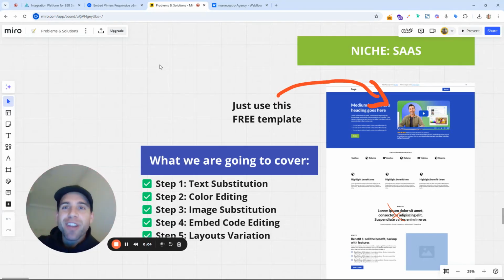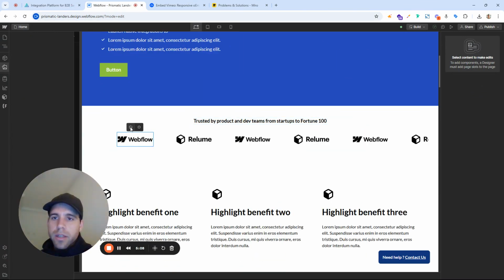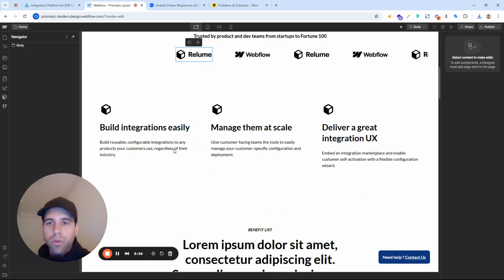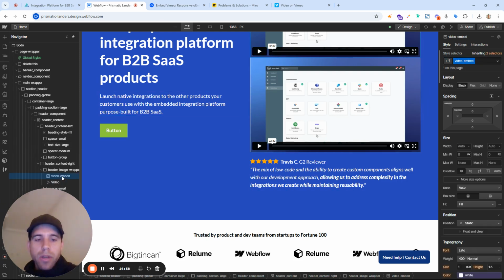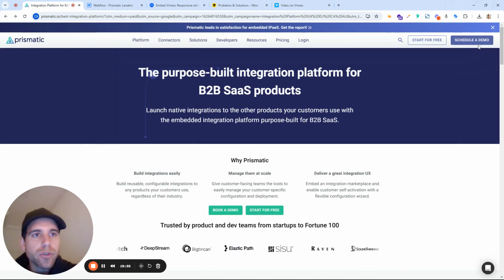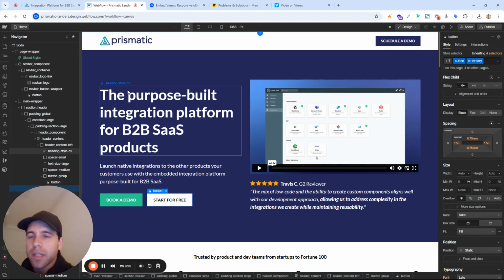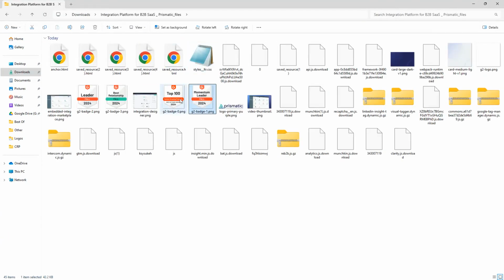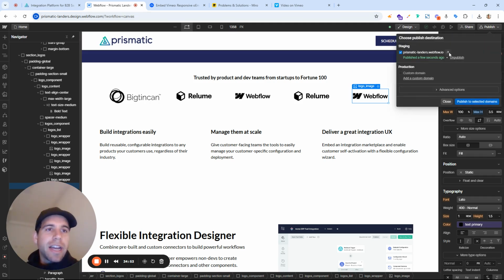30-min FULL Editing my FREE SaaS Template in Webflow (images, text, colors)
If you are an online business owner looking to leverage your marketing efforts (cold email, content and ads) with your landing page, book a free 15 minute strategy call

In this video, I will show you how to edit the template I have recently built, along with some variations. We will explore adjustments such as the amount of logos, images, and other elements to adapt the template to your needs. Also, I mention that I make weekly videos on this topic, so let's get started with the editing!

Chapters:
00:00 Introduction to the video
04:47 Layout editing
10:17 Customization of elements
14:16 Identifying key elements
19:34 Duplicating buttons
24:51 Preparing for the next video